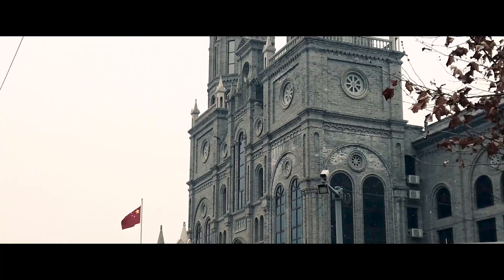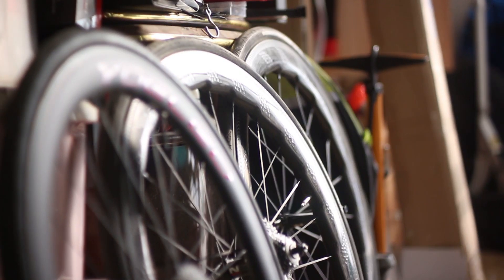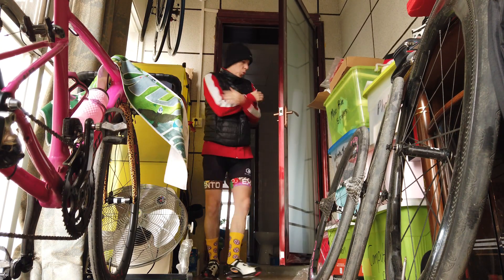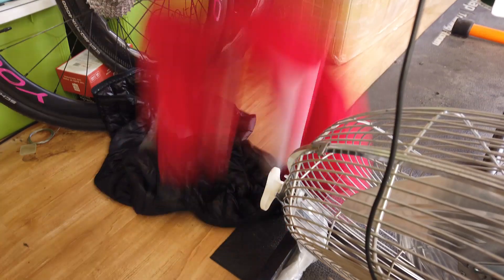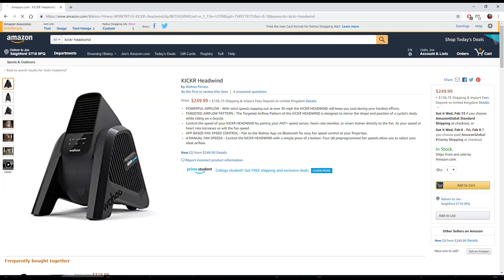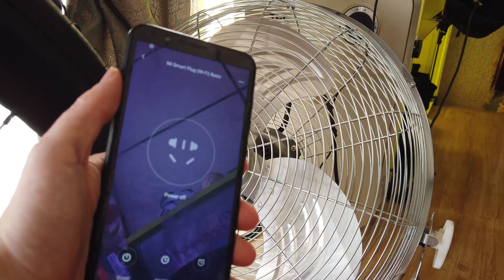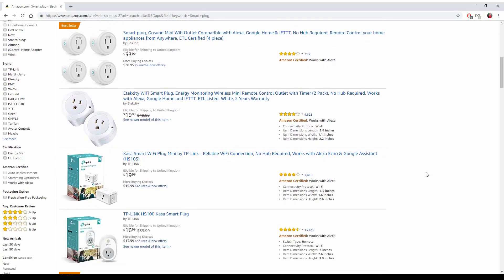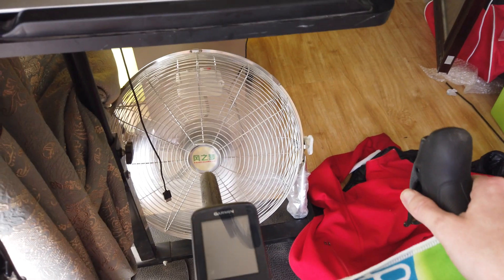Remote Fan Hack - Perfect for Zwift races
Turn any fan into a smart-phone activated remote control fan so you don't need to get off your bike in the middle of a race or Zwift workout.